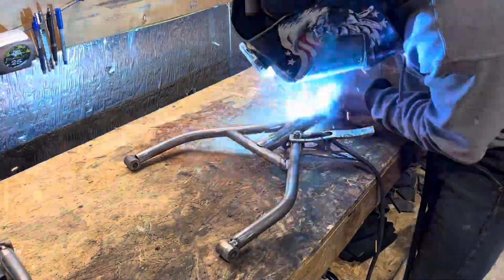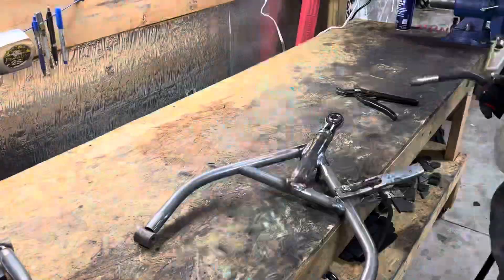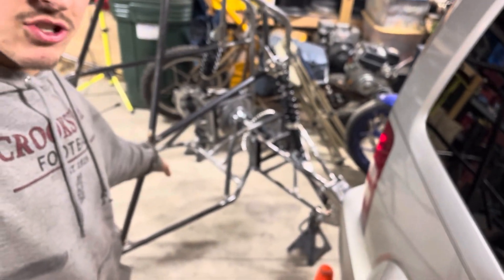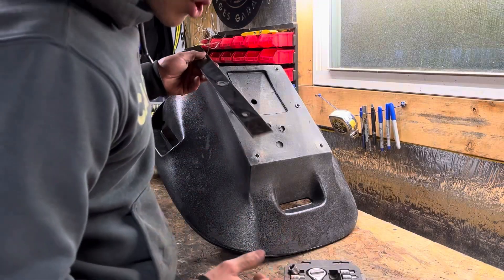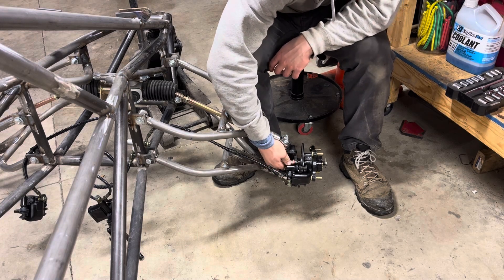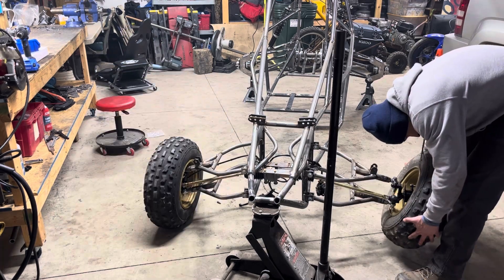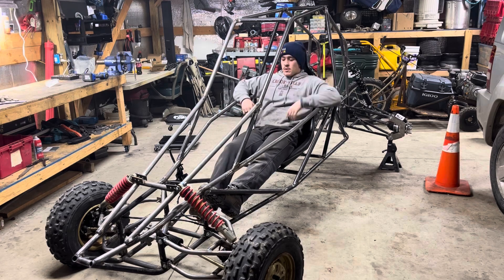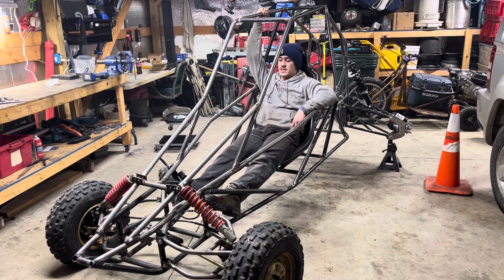CROSSKART Build! Frame work!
In today’s video we’ve finish welded the majority of the frame as well as did some more cross bracing!

Musician: @iksonmusic